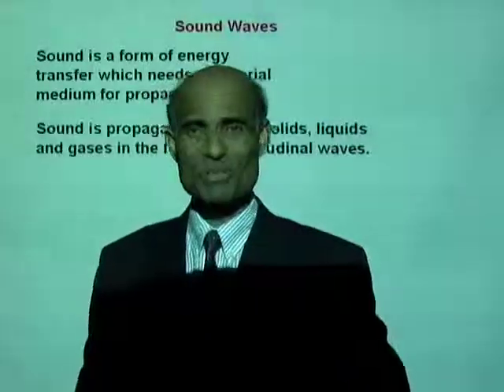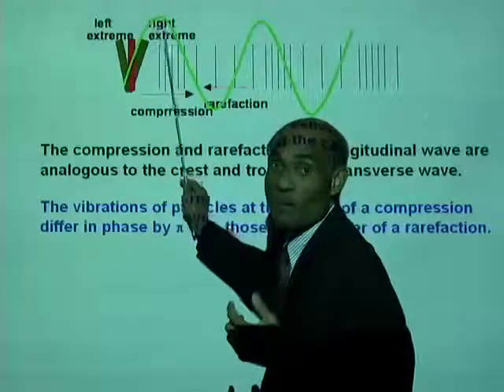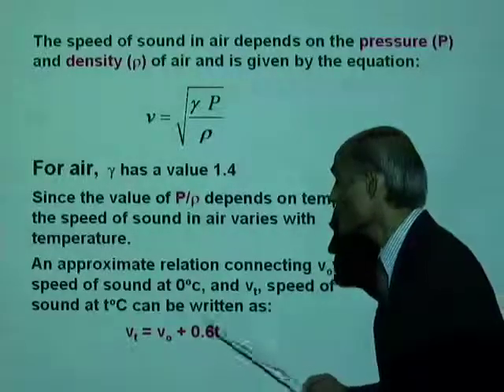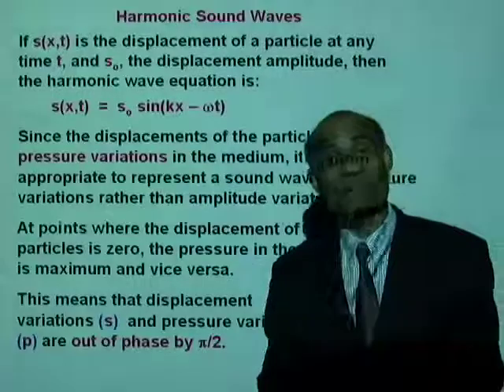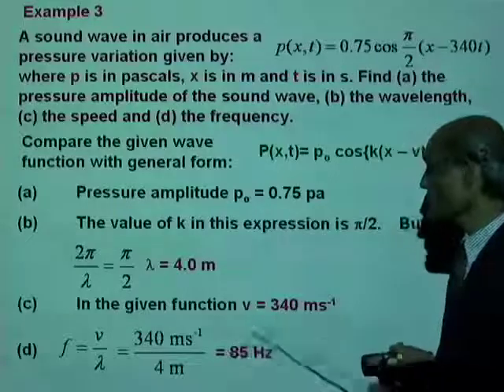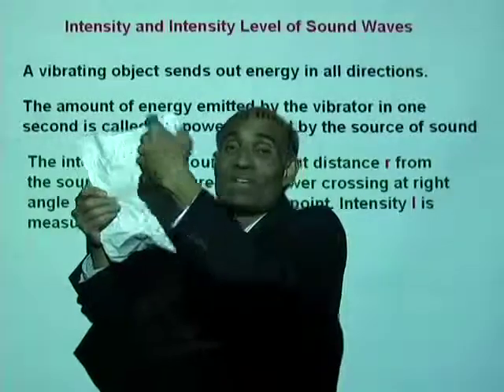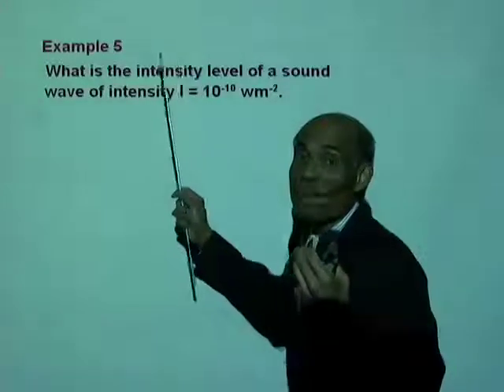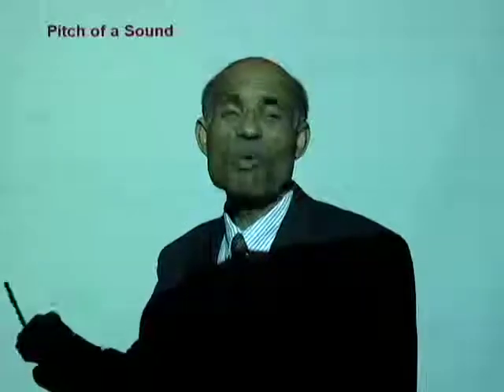5 4a Harmonic Sound Waves